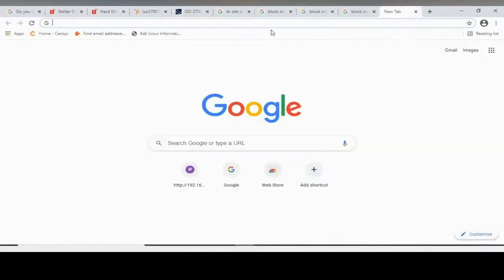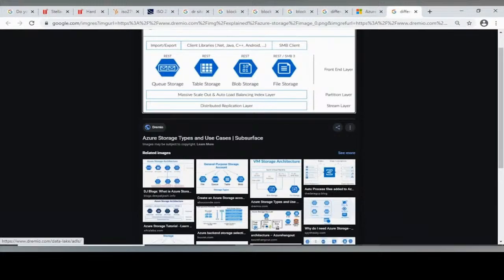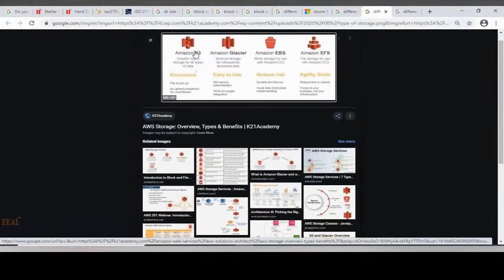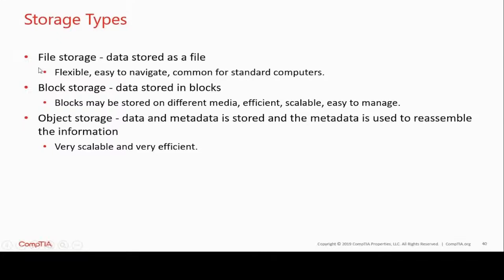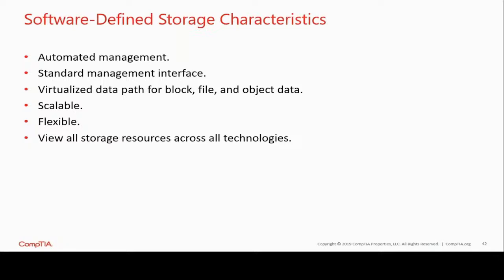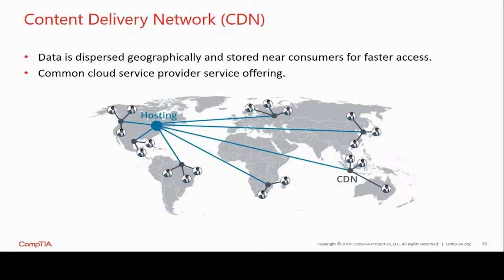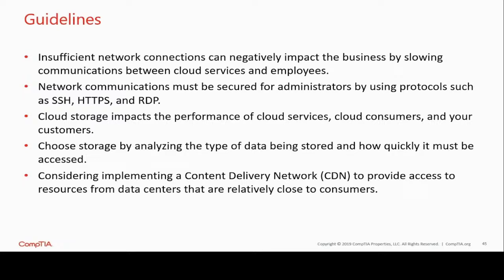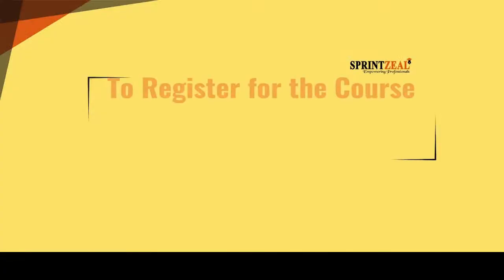CompTIA Cloud+ | Online CompTIA Cloud+ Certification Training | CompTIA Cloud+ Tutorial Part-8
Part - 8[2.3]

CompTIA Cloud Essentials+ certification validates a candidate’s knowledge about cloud technologies and the skills required to make important decisions that have a major impact on business. Our training program ensures candidates excel in both theoretical and practical aspects of cloud computing with knowledge of best practices.